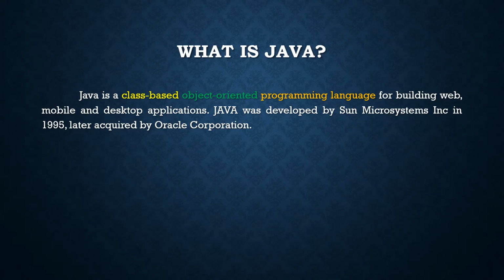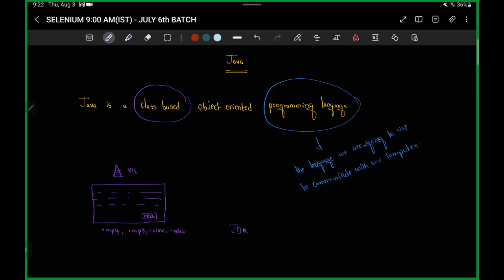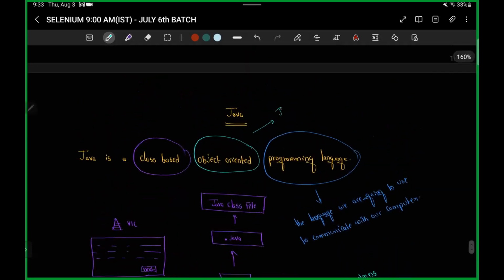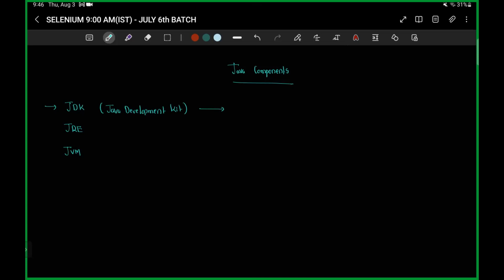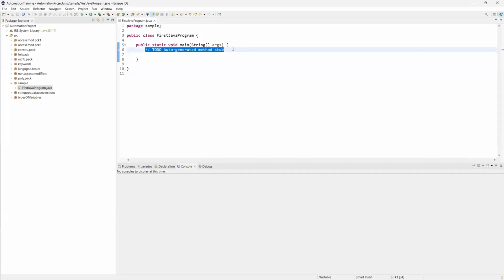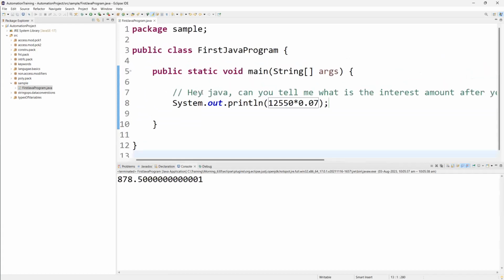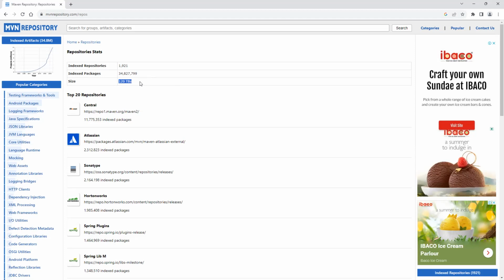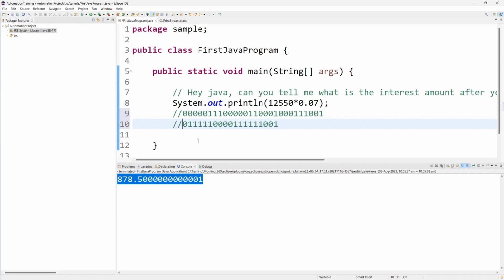Core Java || Session 1||SELENIUM Online Training Program by Mr.Bharath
🛑New Selenium Batch by Mr.Bharath Starts from 4th Sep 2023🛑

👉Passcode: 112233
📅Date & Time : Monday, 4th Sep @ 7:45 AM (IST)